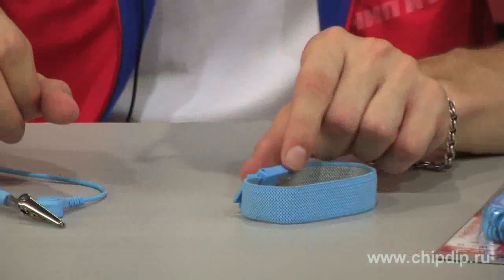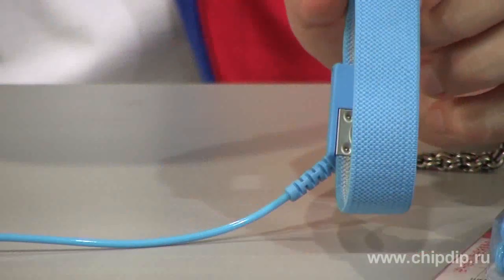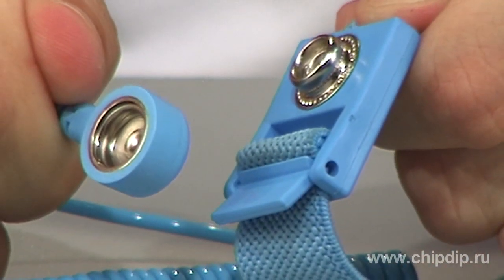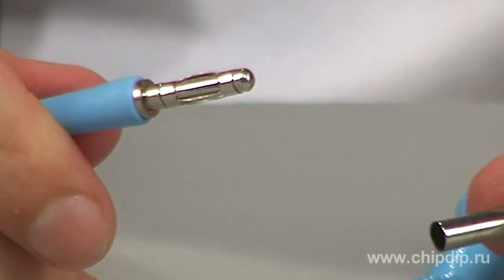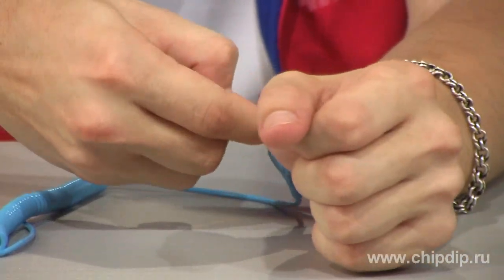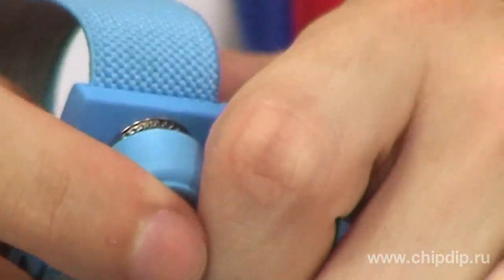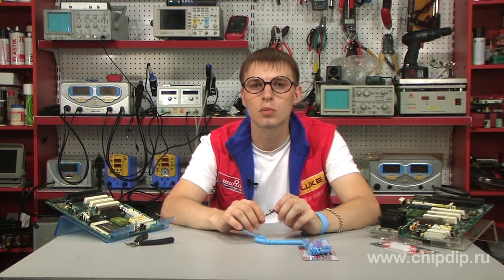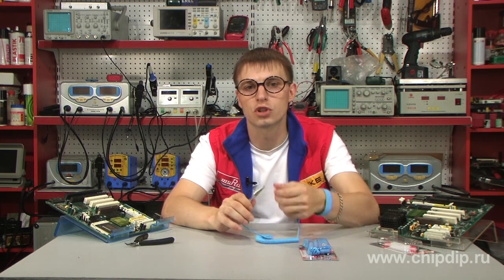Goot WS-11 Antistatic Wrist Strap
Goot WS-11 Antistatic Wrist StrapElectrostatic discharge is one of the main causes of failures of electronic devices. The first protection measure against static electricity when working with electronic components, boards and devices is using an antistatic wrist strap, and we will review the WS-11 wrist strap produced under the Goot brand as an example. It consists of a strap made of high-quality durable semiconducting fabric and the grounding system which is a contact wire where one end is connected to the wrist strap loop through a reliable terminal connection, and the other end is directly connected to the grounding conductor via a crocodile clip or in conjunction with an antistatic mat through a special connector. Highly dense conductive fabric is woven into the strap ensuring the skin contact even under small pressure that can be controlled by changing the strap length. It also should be noted that the wrist strap has a 1 megaohm ballast resistor embedded into the contact clasp, and it is used to provide safety if the ground bus catches electric current in an emergency.  Many people do not like to work with an antistatic wrist strap finding it a bit uncomfortable but as the experience of production and repair of electronic equipment shows, the antistatic equipment of the workbench should be accepted as a norm. Don't forget to connect the wrist strap to the grounded conductor as simply wearing this accessory doesn't provide antistatic protection.